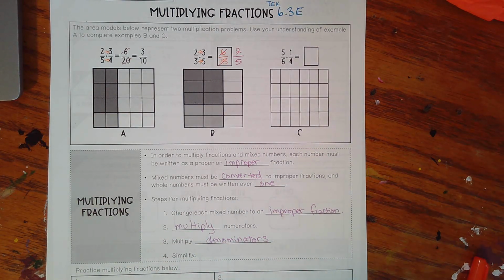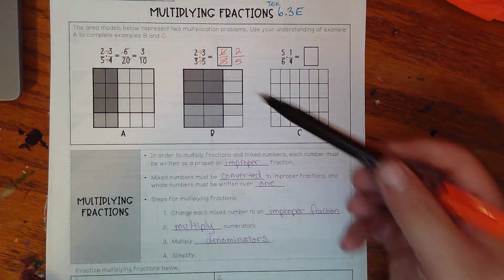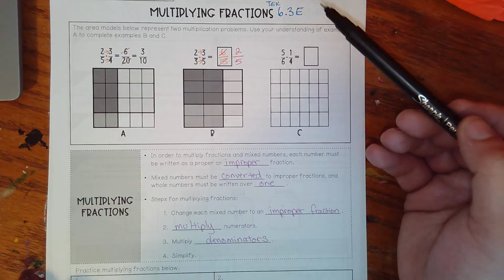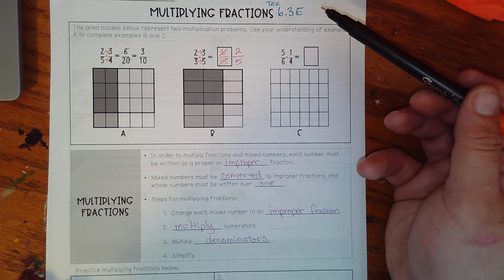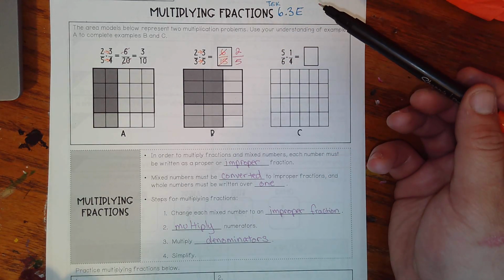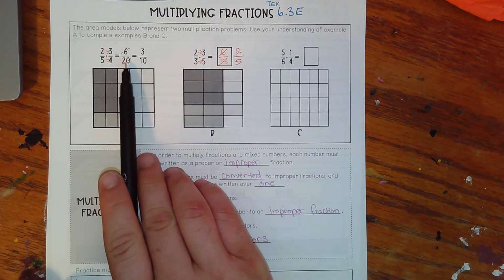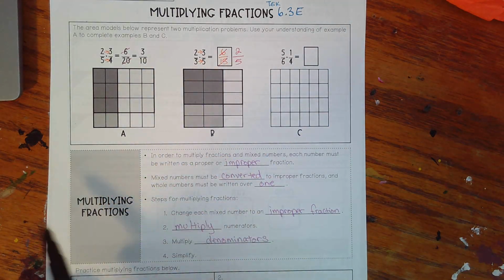Multiplying Fractions 6.3E